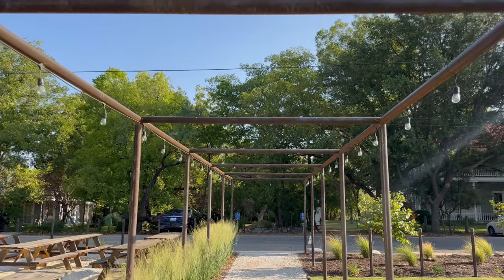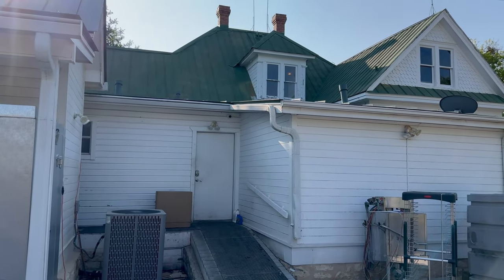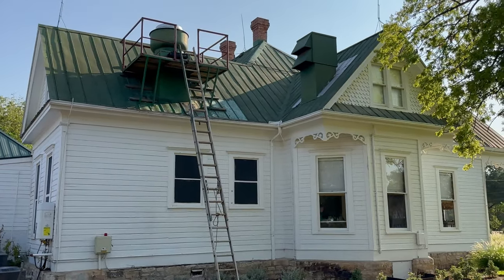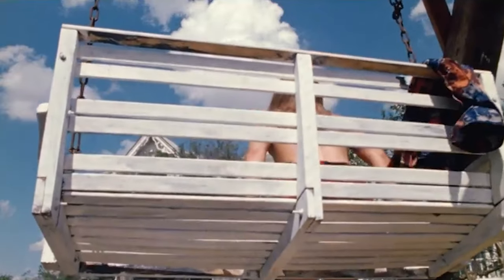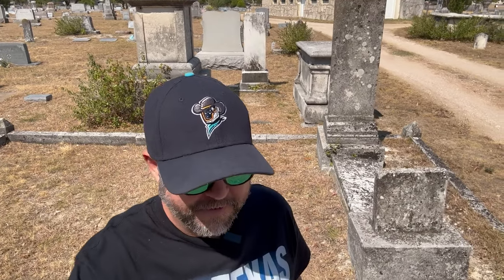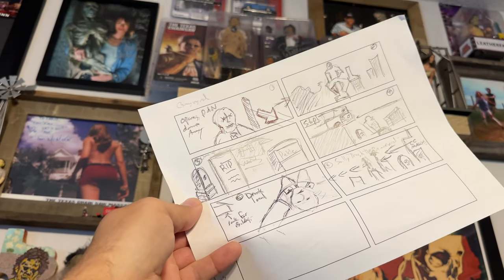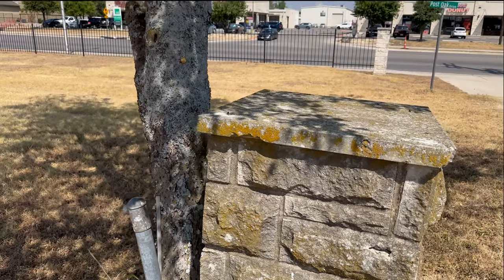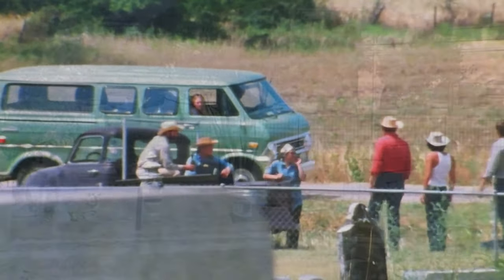The Texas Chainsaw Massacre (1974) Filming Locations: The Family House & Cemetery.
Two of the remaining filming locations from Tobe Hooper's horror classic.

Leander, Texas - Bagdad Cemetery

Shout out to Tim Harden of for paving the way of all things Texas Chainsaw Massacre history. Please go visit his site when you have a chance.